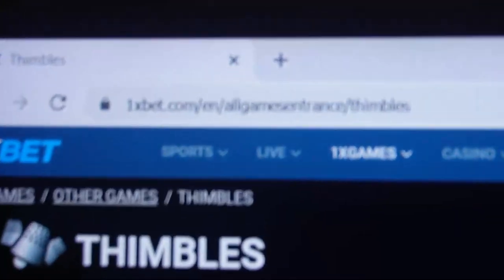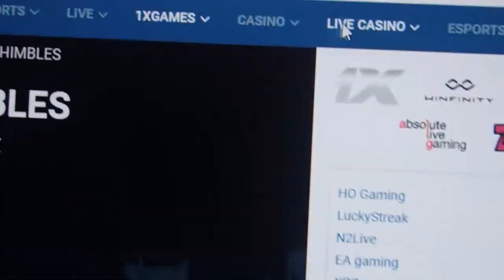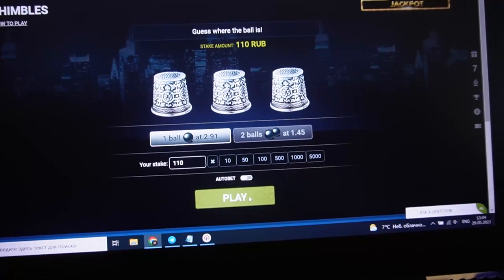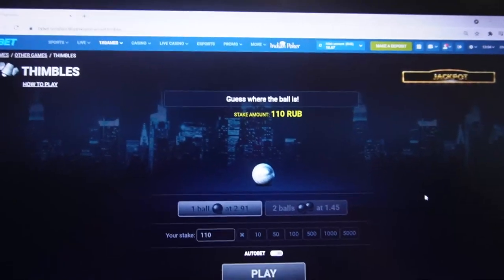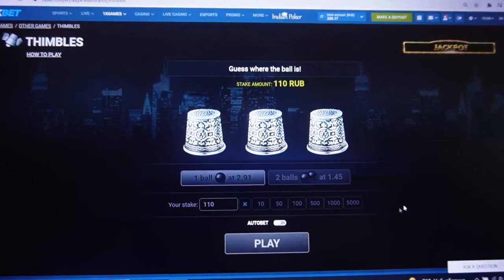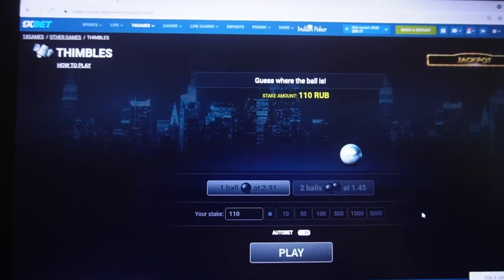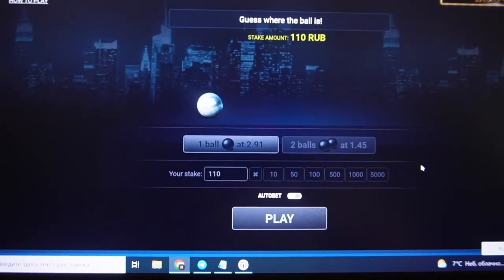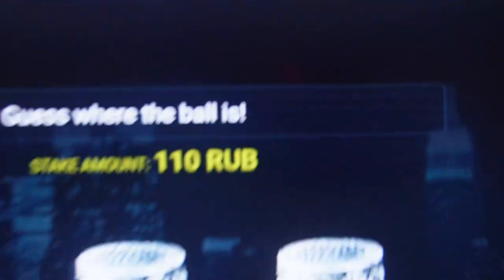Bot Thimbles enriched me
This hack enables me to accurately play easily and I can not worry that I'd lose the bet. 1xBet begs us playing no more. This cheat works on Windows and Android and is constantly being updated. The coolest programs Thimbles. You, my friend, don't need to be a programmer to use hack. So, has been released new version this programs. Programs Thimbles brings a prize in 100 percent of of games.

telegram linck